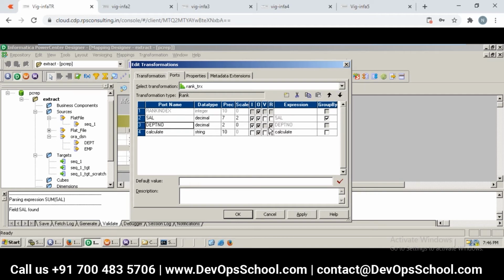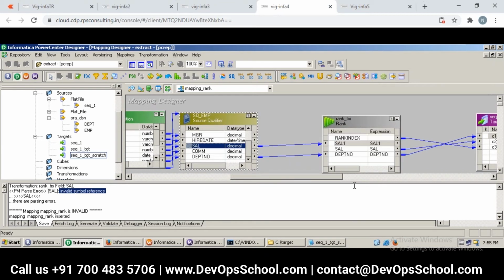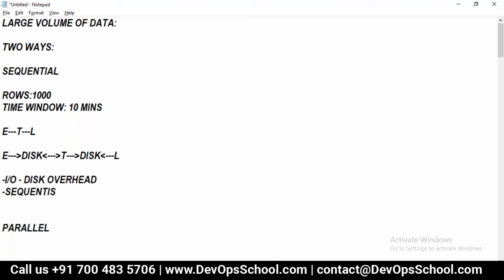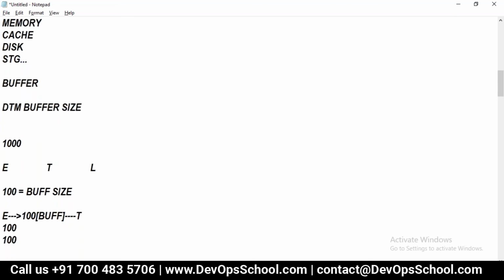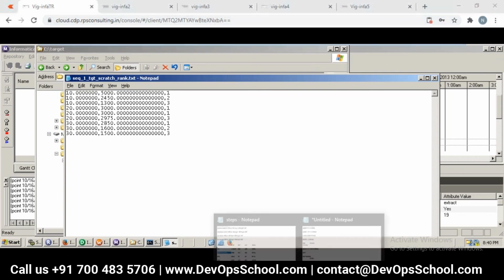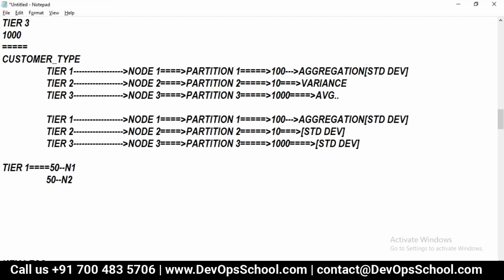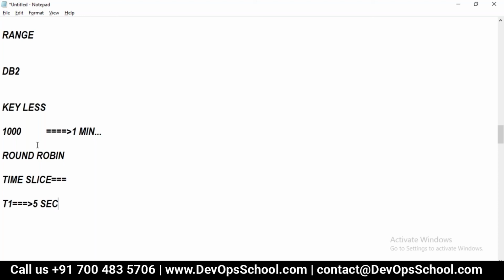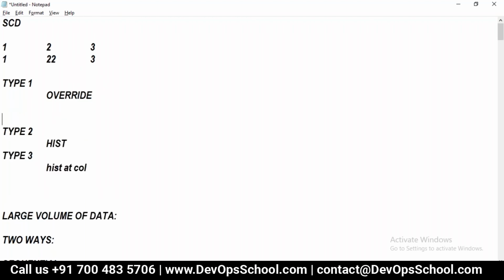Informatica Administrator Tutorials 2020 - Day 3 { Part 05 Out 06 }